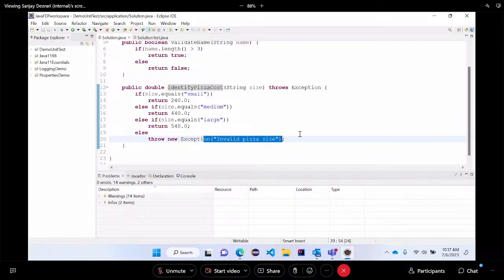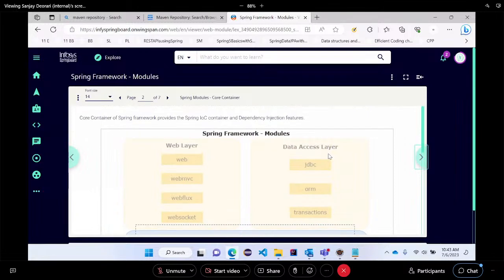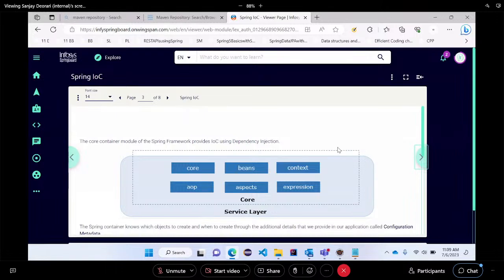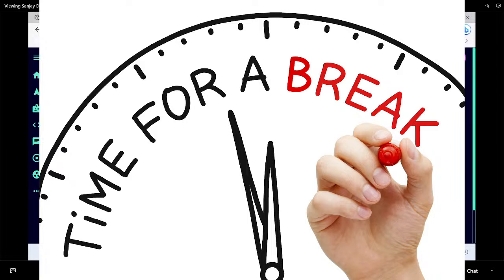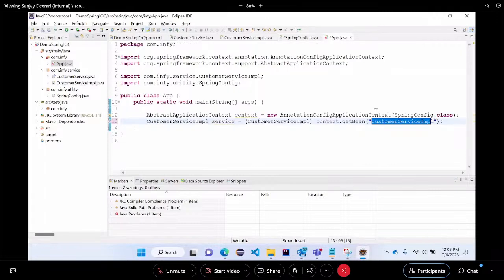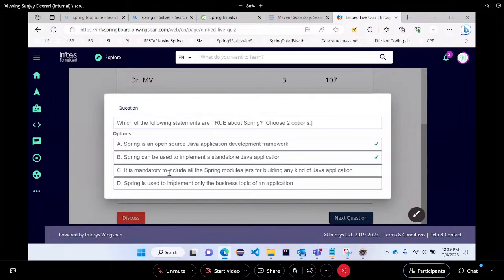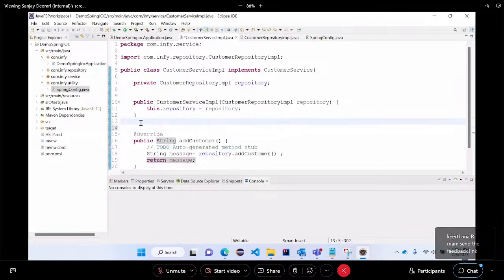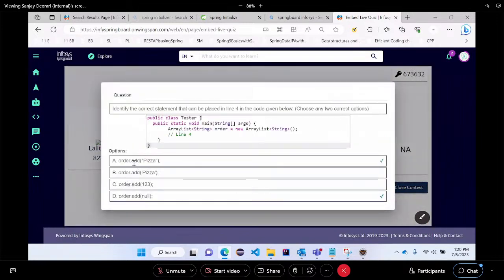Day 4: FN_Java Certification Programme 06.07.2023